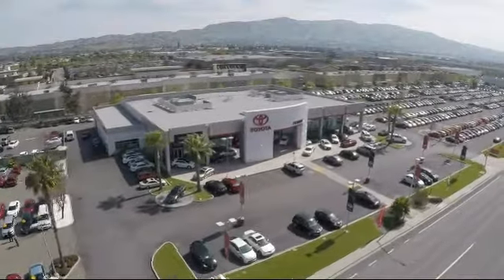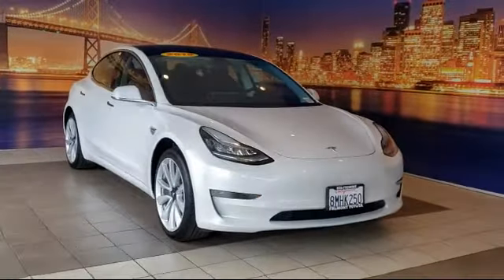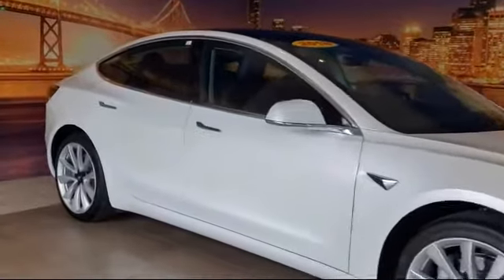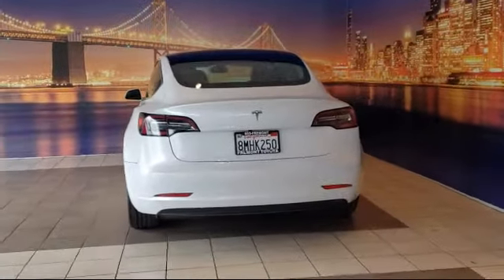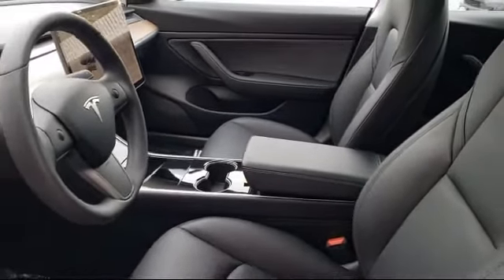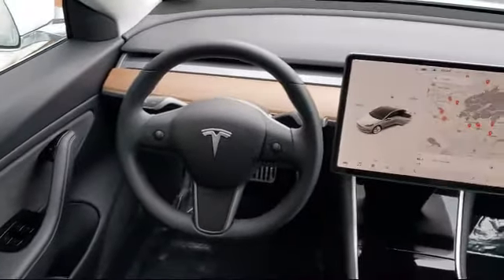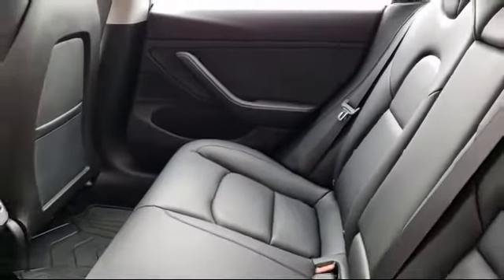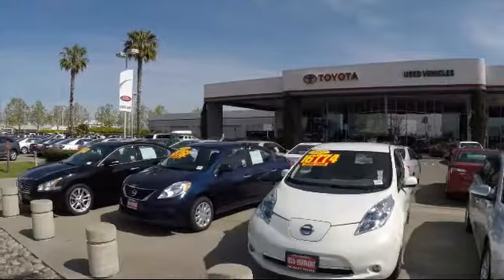2019 Tesla Model 3 Standard Sedan Hayward Newark San Jose Oakland Pleasanton Union City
2019 Tesla Model 3 Standard Sedan Stock Number: 211846A Vin:5YJ3E1EA4KF476651.

Fremont Toyota
5851 Cushing Parkway